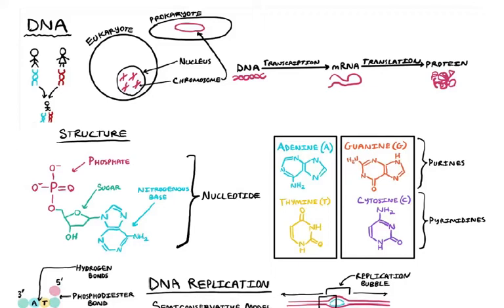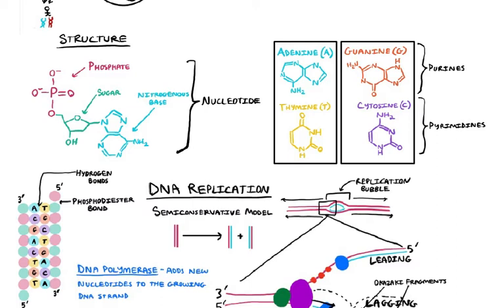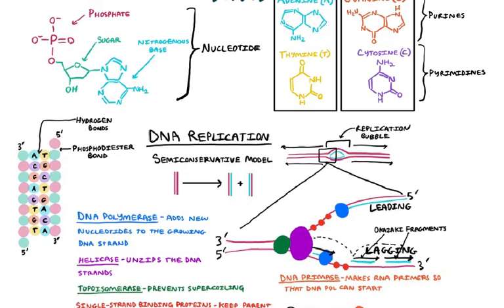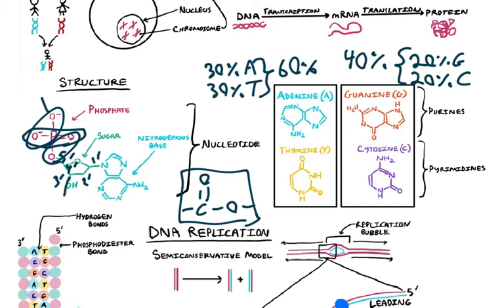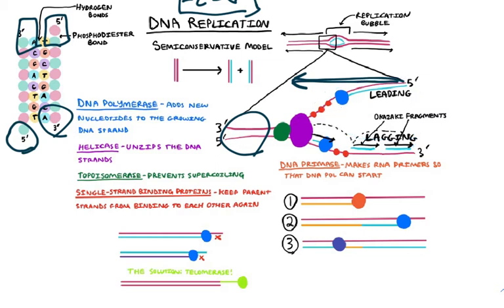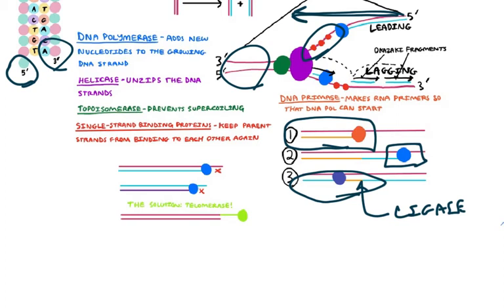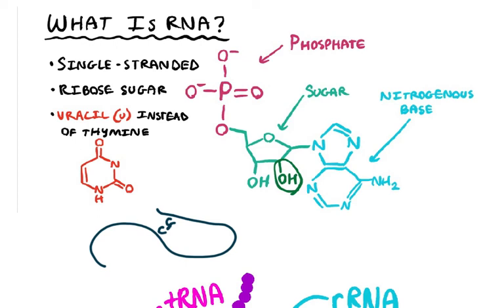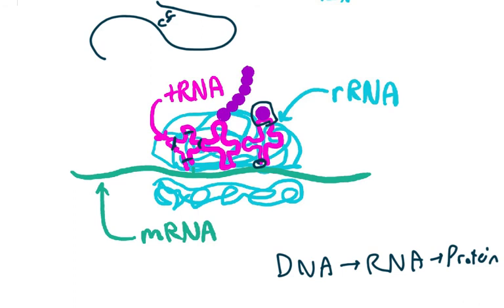Nucleic Acids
I made a mistake - we want high GC content for high MELTING point, not boiling point! No, we are not boiling DNA.